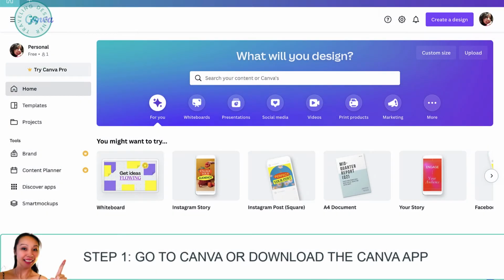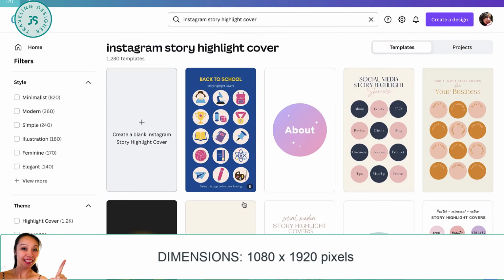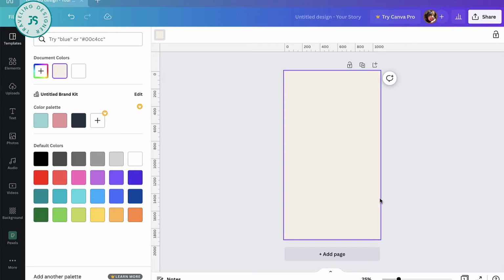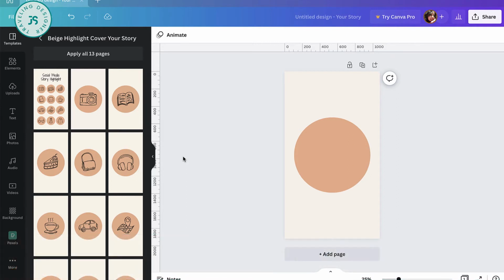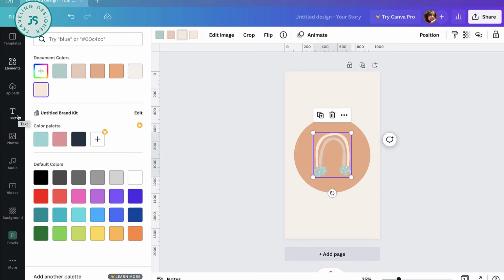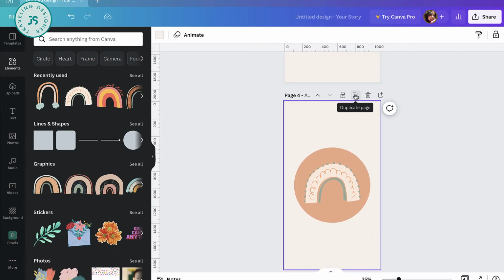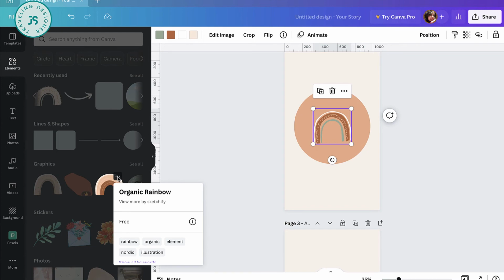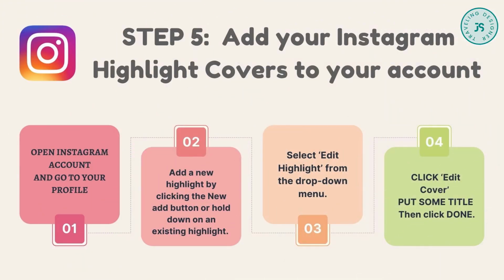5 EASY STEPS TO CREATE INSTAGRAM STORY HIGHLIGHTS COVER IN CANVA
Instagram Highlight Covers are the icing on the cake you need to make your Instagram account truly click worthy.